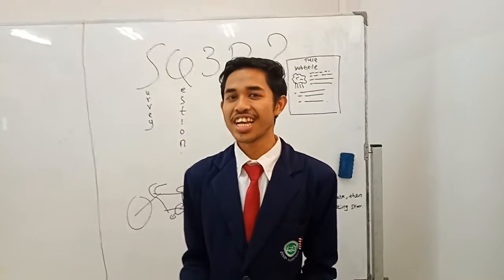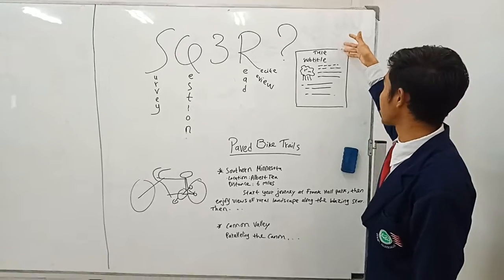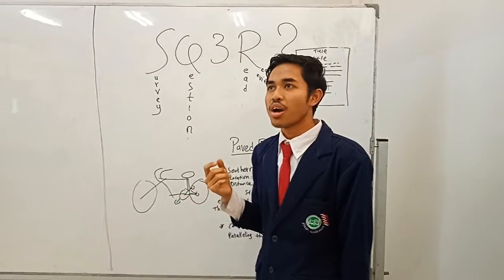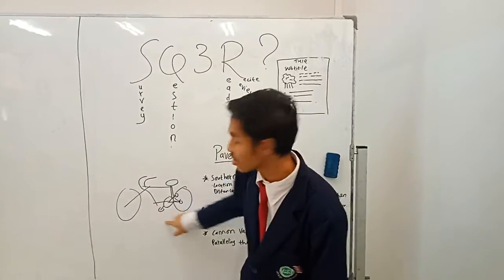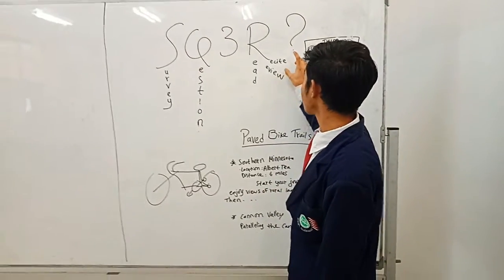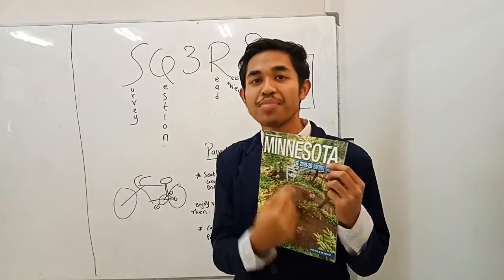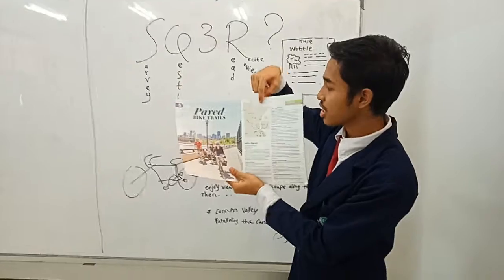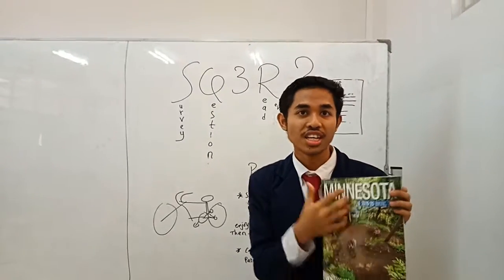SQ3R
Tutorial,  teaching